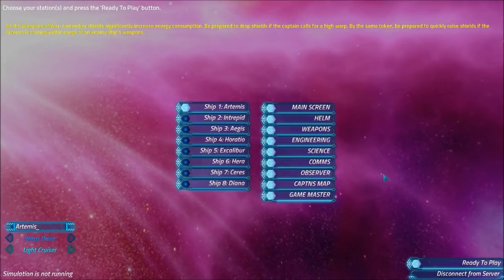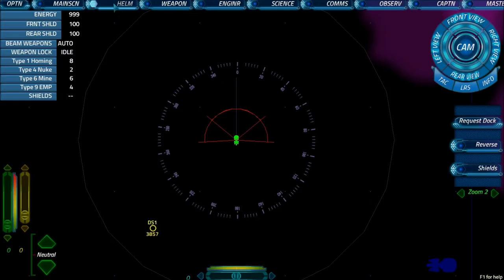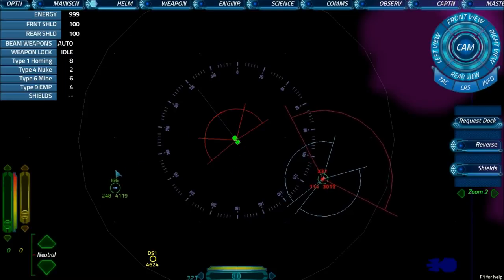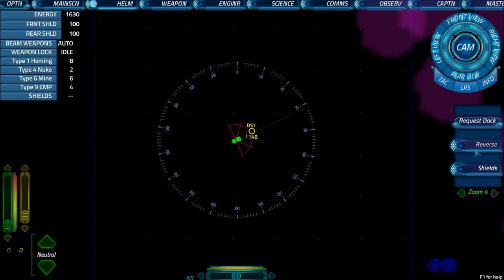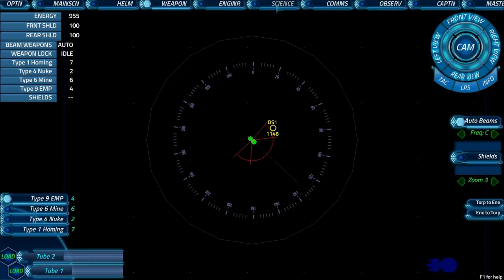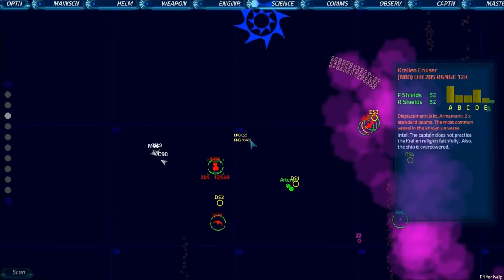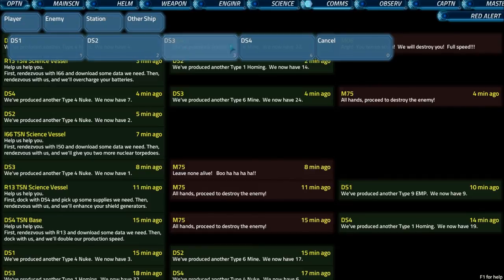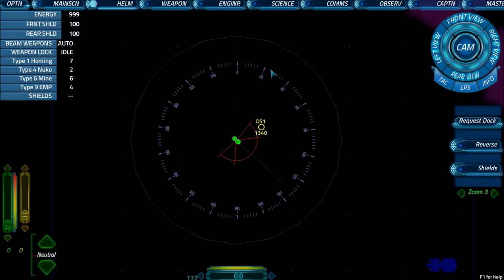Artemis Stations Tutorial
Bentham's complete (I hope) guide to the interfaces of every station in Artemis: Spaceship Bridge Simulator.
Please post any questions in the comments below and make sure you have annotations on so that you can see any corrections added later.